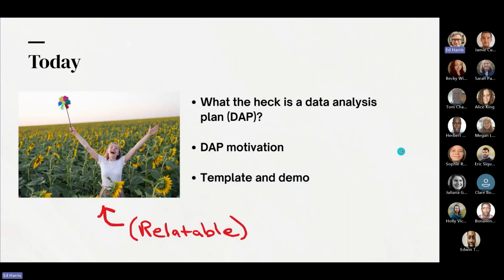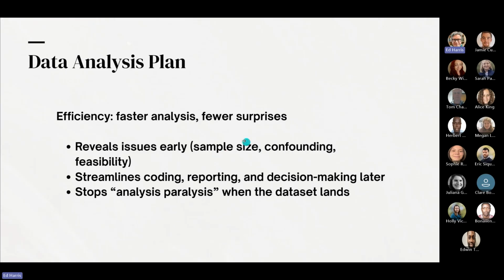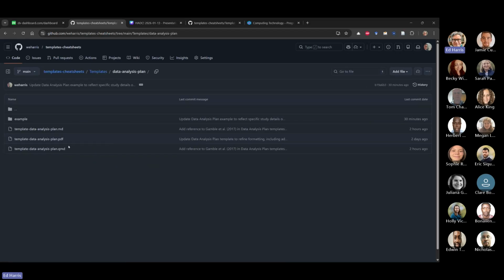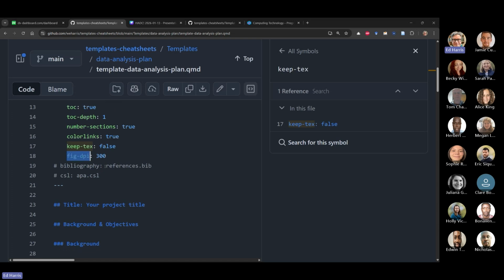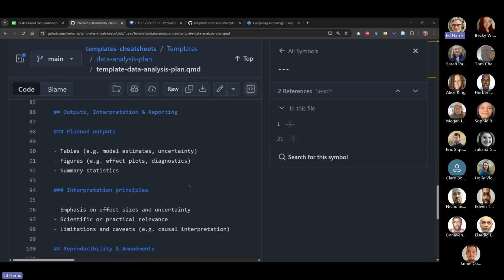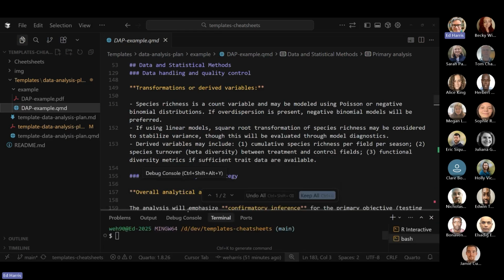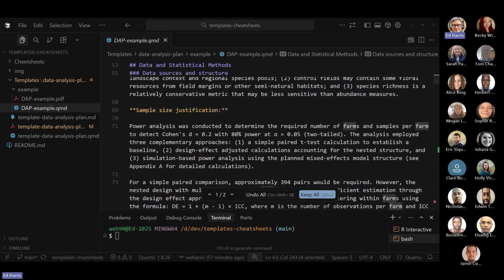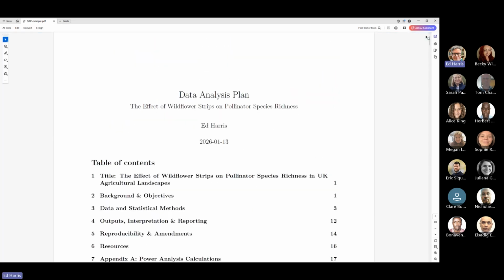HADC 2026-01-13 199 - Build your data analysis plan